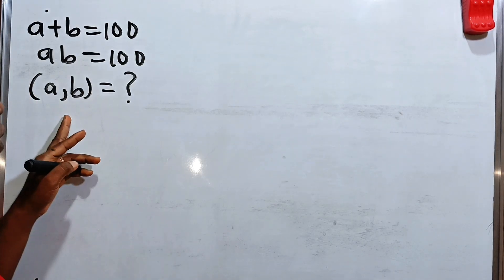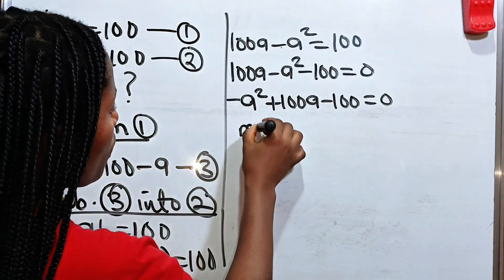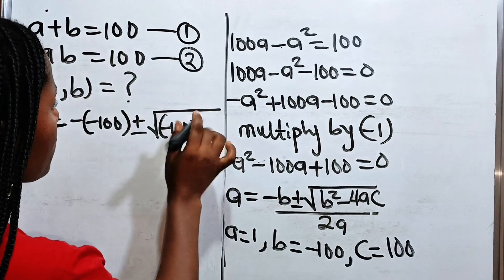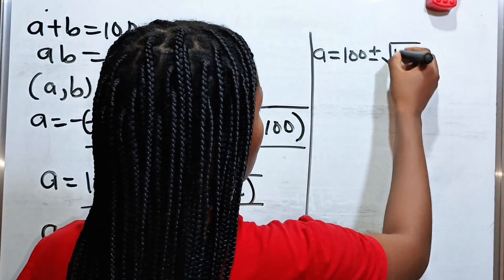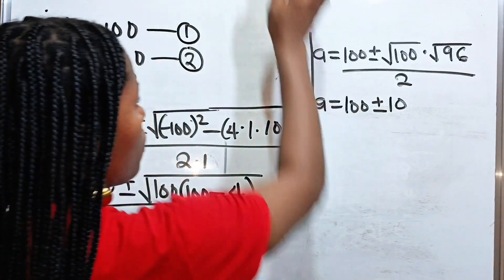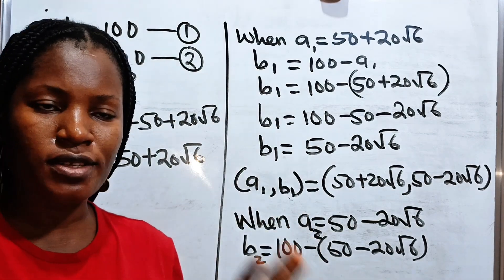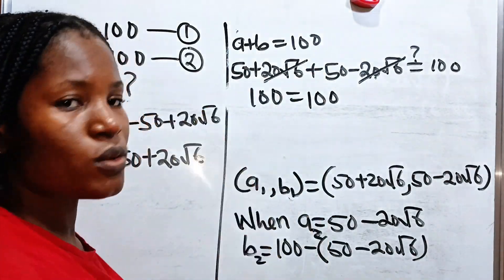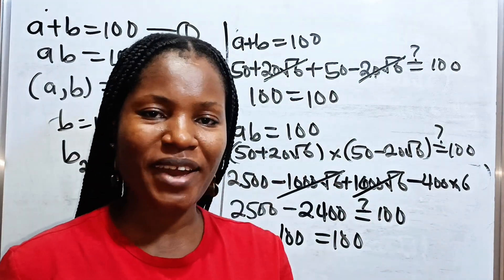A Nice algebra math problem|can you solve for a,b?| Math olympiad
A Nice math olympiad algebra math question solved with the knowledge of laws of indices and exponents and algebra.